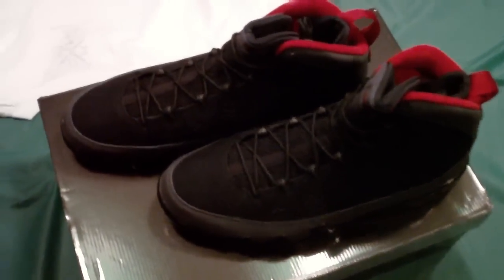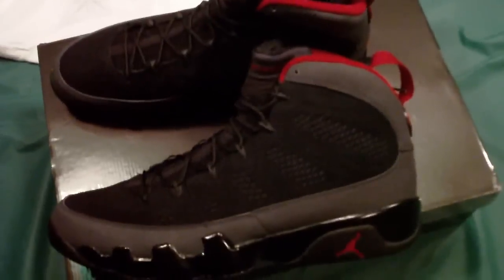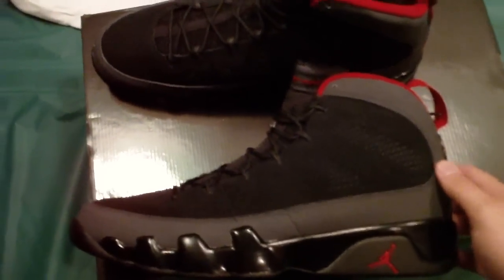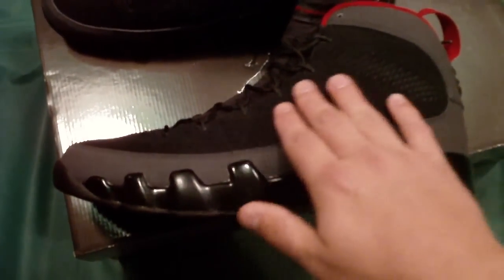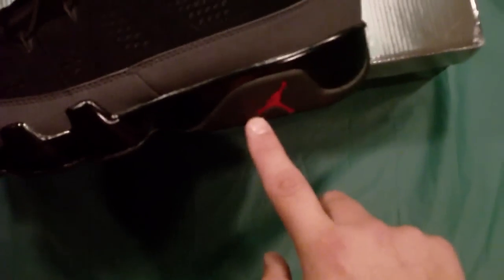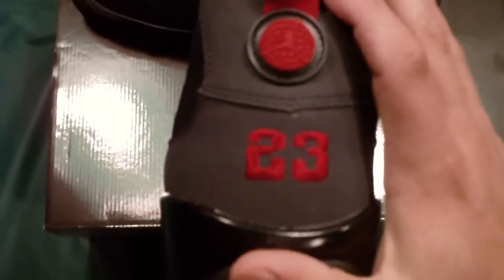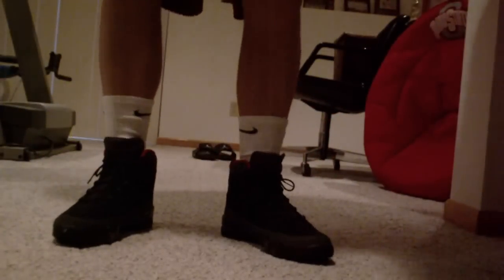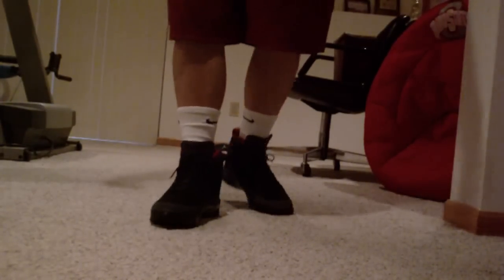New Pickup- Air Jordan Retro 9 "Charcoal"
Once I reach 300 subs I will do a video for the giveaway.